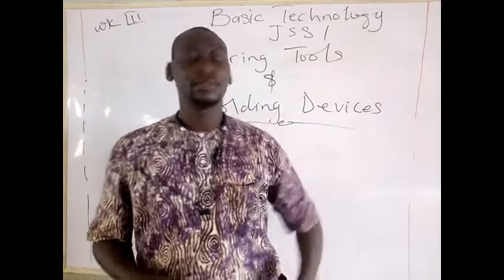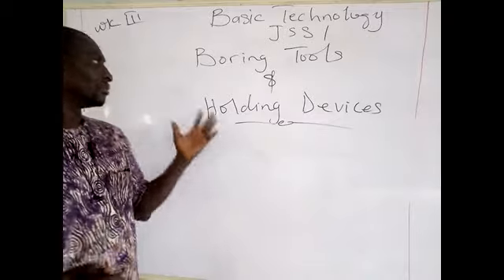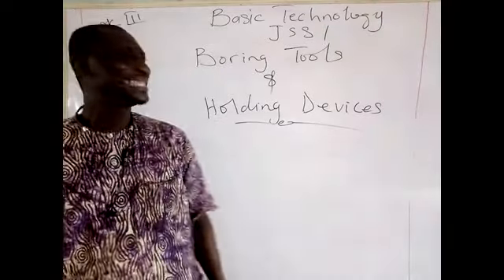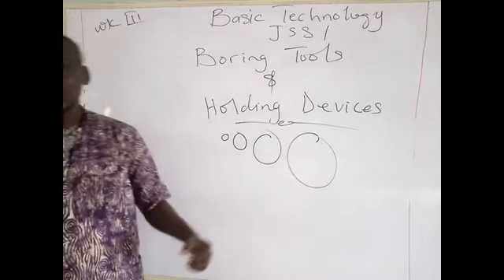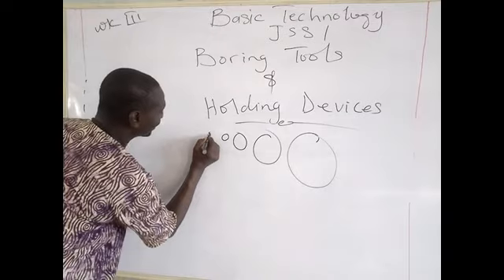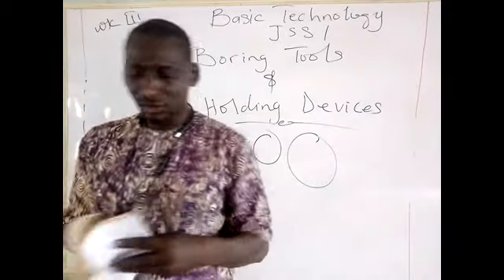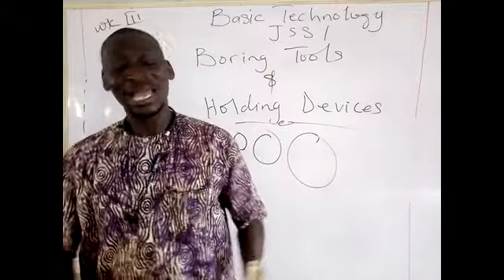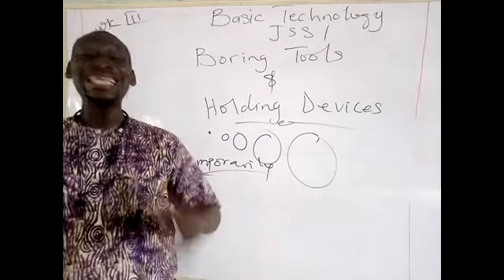Basic tech boring tools and holding devices jss1